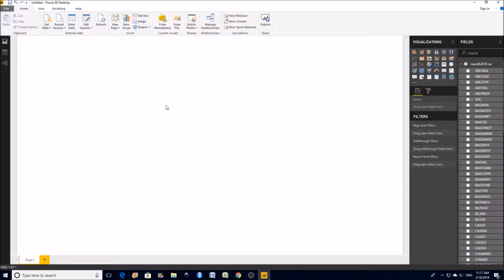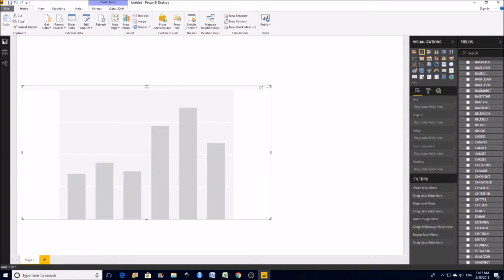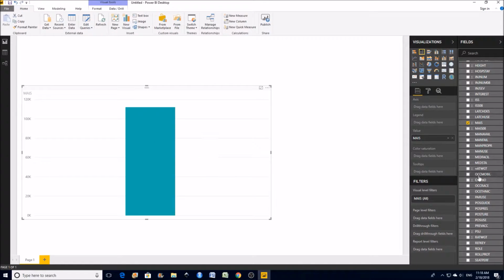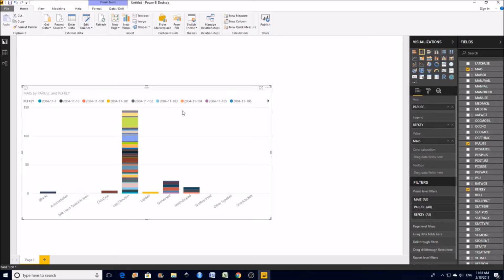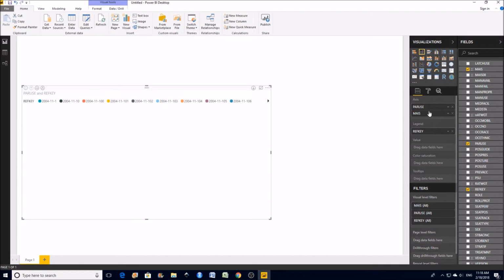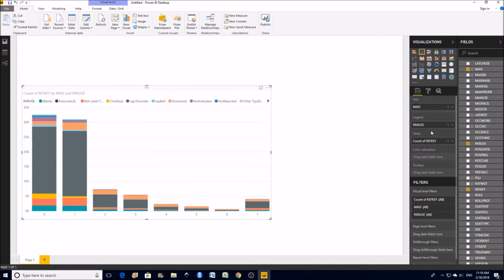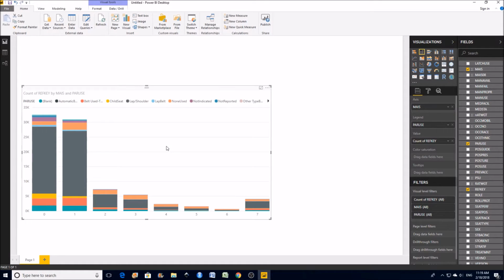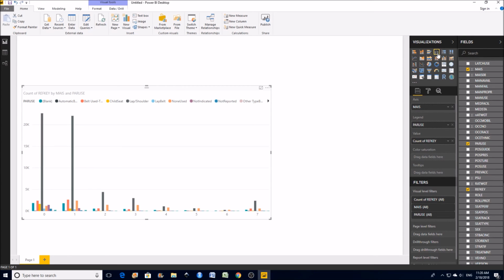Collision Data Warehouse Tutorial 2 - Create a visualization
This video shows how to create a visualization showing occupant injury level by seatbelt use using the Collision Data Warehouse database.